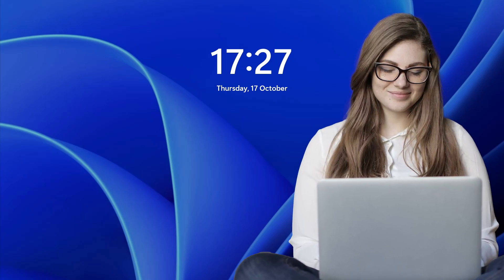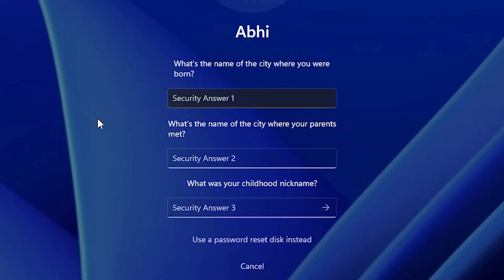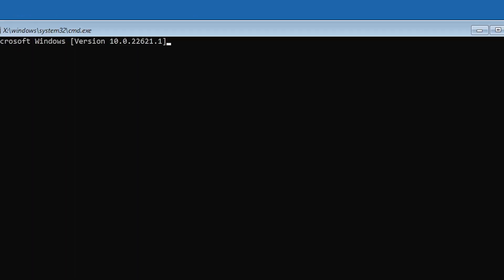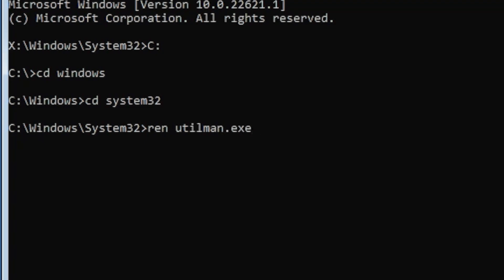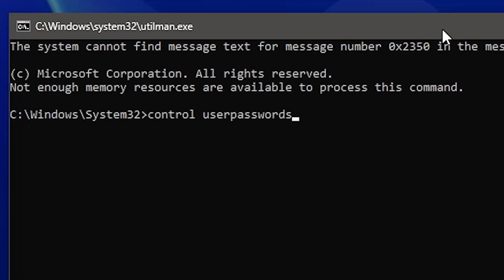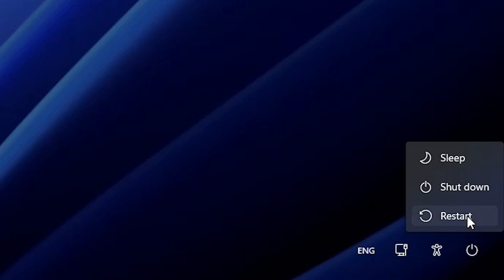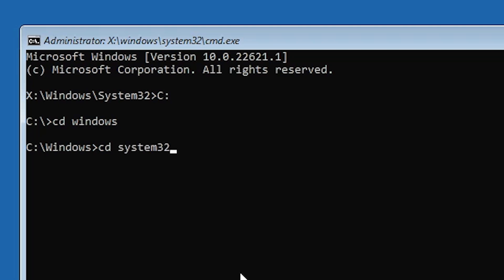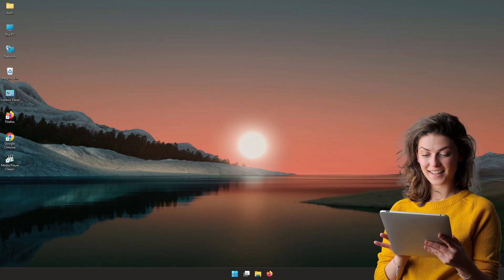How to Reset Forgotten Windows 11 Password Without Any Software - 2 Methods - 2025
In this step-by-step tutorial, learn how to reset your forgotten Windows 11 password without the need for any third-party software. Whether you’re locked out of your PC or need to assist someone else, these two methods will help you regain access safely and effectively.

🔑 What You'll Learn in This Video:
1️⃣ How to reset your Windows 11 password using password recovery options.
2️⃣ How to reset your password with Command Prompt (CMD) and administrative tools.
3️⃣ Logging into your Windows 11 PC with your new password.

🚀 Timestamps:
00:00 - Introduction
00:56 - How to reset your Windows 11 password using password recovery options.
01:33 - How to reset your password using Command Prompt (CMD).
08:20 - login to Windows 11 PC or Laptop Using new Password
08:37 - Conclusion

🔧 Requirements:
Access to the login screen on your Windows 11 device.
Administrator privileges (if applicable).

Avoid frustration and costly solutions! These methods are straightforward, efficient, and don’t require you to install any additional software. Perfect for anyone locked out of their Windows 11 PC or Laptop.

Drop your queries in the comments below, and I'll assist you as soon as possible.